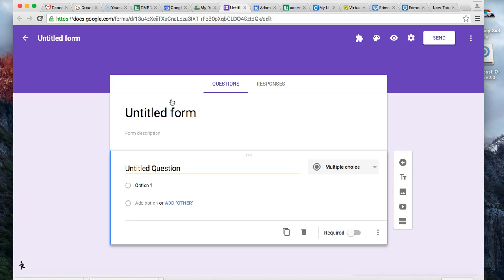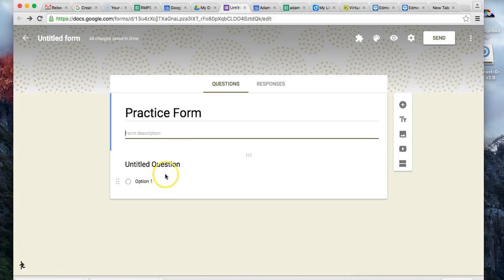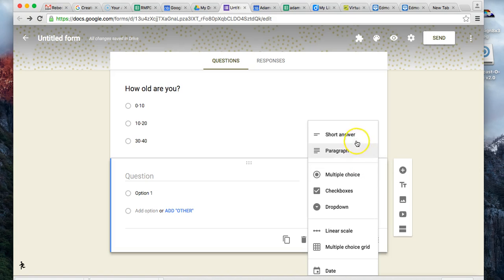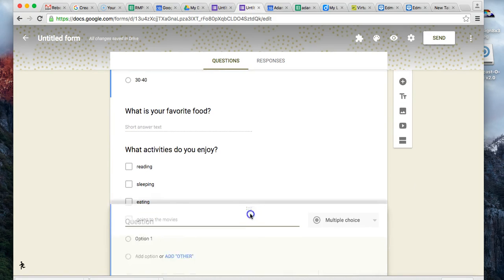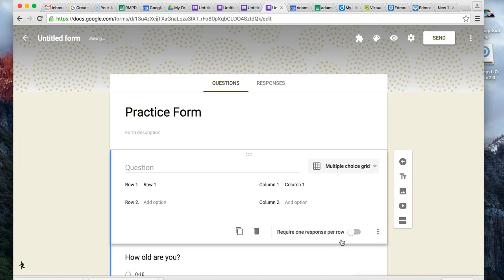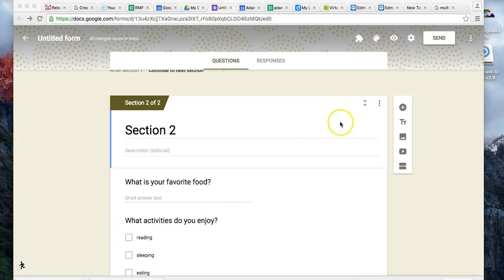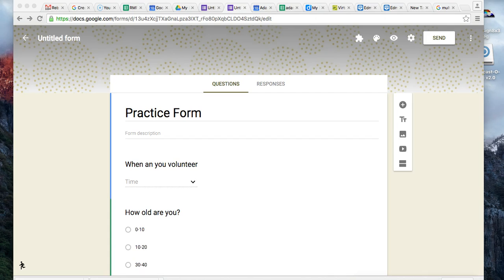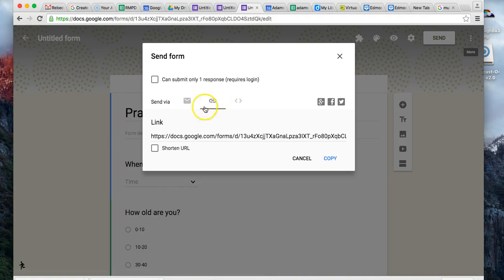Google Form Basics 2/16